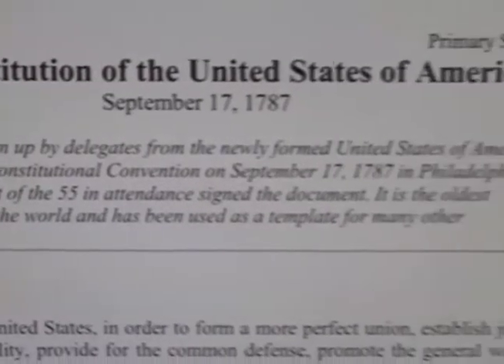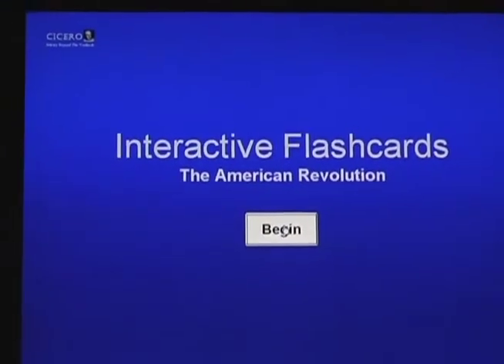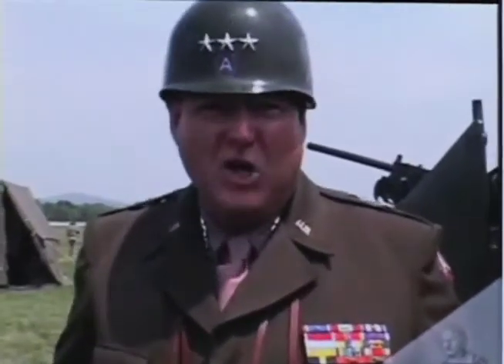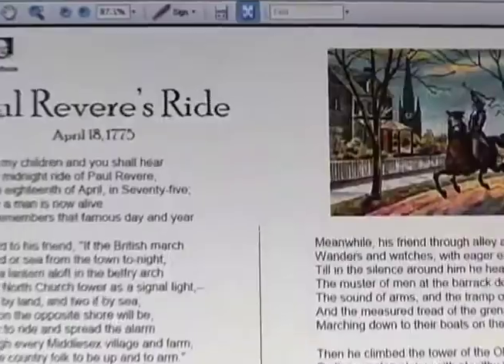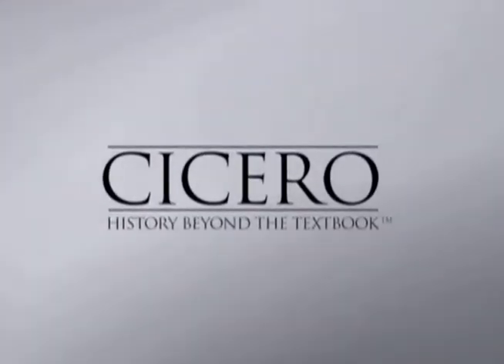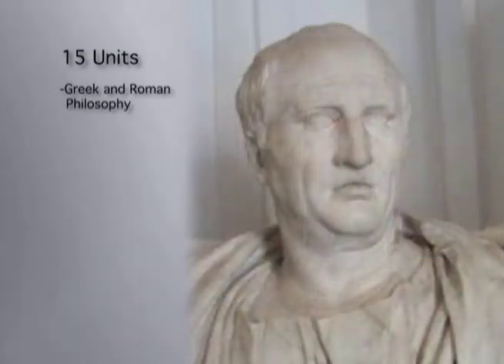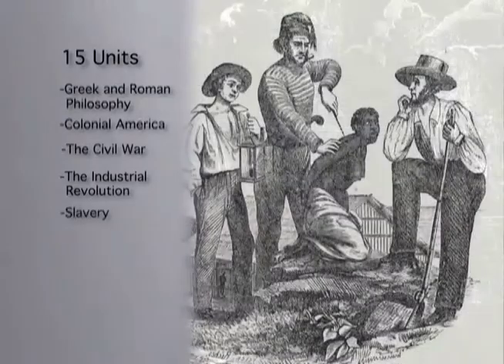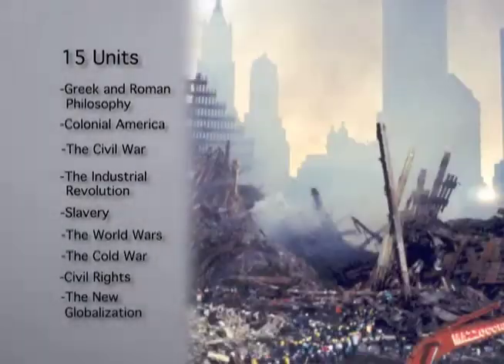CICERO History Beyond the Textbook™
CICERO: History Beyond the Textbook™ is an award winning, online K-12 digital resource consisting of lesson plans, primary sources, standards, rubrics, assessments, activities, videos, games, interactive maps, and more. CICERO is the quintessential teacher's assistant.

Developed by historians, professors, academics and teachers, and including hundreds of primary sources, CICERO covers U.S. History ranging from 600 B.C. to the present day. Providing teachers with hundreds of lessons at the high school, middle school and elementary school levels, CICERO provides teachers with a "Digital Schoolbox™" of substantive historical content, methods and formulas proven to enhance the teaching experience and improve student achievement.